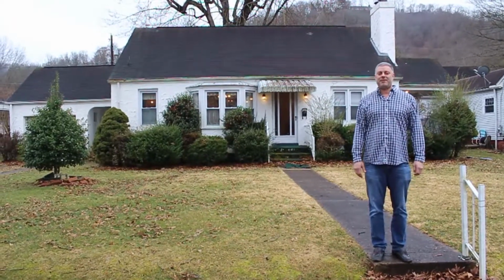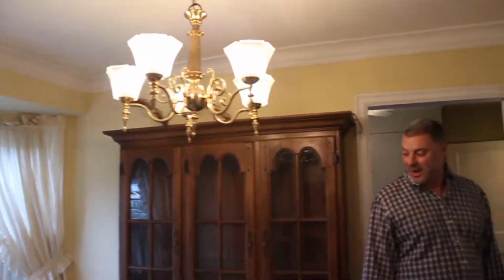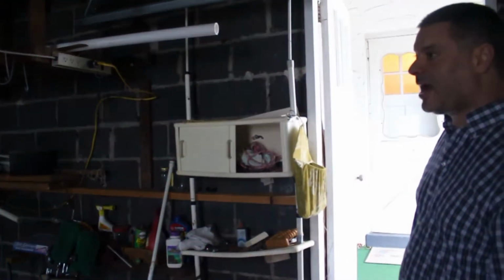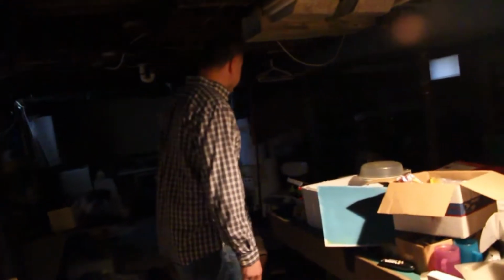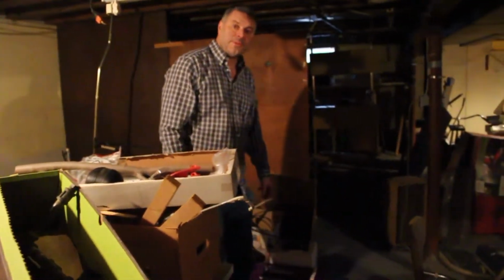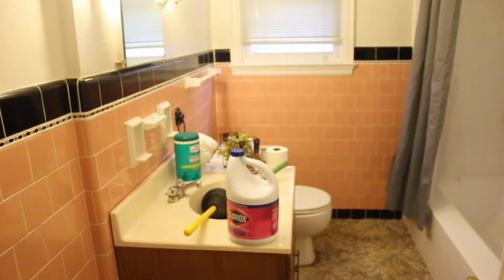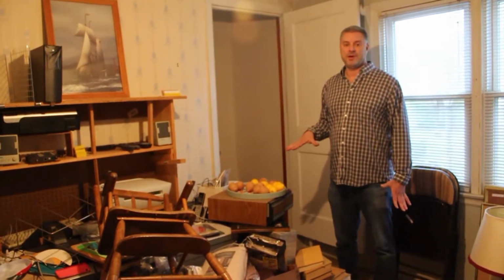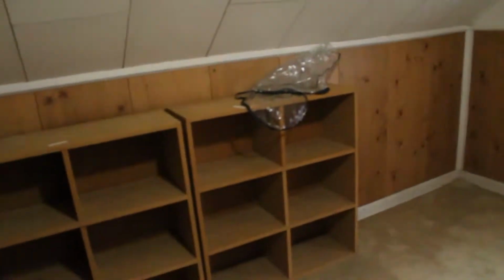Make Money Real Estate Today 2021 - New Purchase walkthru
Make Money Real Estate Today 2021 - New Purchase walkthru. We purchased this house before it was on the market.  Watch as I walk you through the entire house.  what should we do with this house? airbnb? lease? fix and flip? brrr? wholesale? retail? If you are interested in making money with real estate, this is one of the best ways to do it.
Before we could upload the video, we had the answer to what we were going to do with this house.

GeT FREE STOCK join Robinhood with my link and we'll both get a free stock 🤝  (easy)

Trade Crypto?  EToro is a great site to trade on

But just like the title of my book "If winning were easy, losers would do it"

The best business book hands down - the reason I'm successful in my life -

Help those less fortunate:  please donate to The American Dream Recovery Foundation

My name is Charles Rashid and this channel is all about how I live my dream life thru multiple automated income streams that don't require me to be there for the money to be generated.

I hope to share thru the videos on this channel how I live a life that should require 10 times the money I spend on them.

From investing in real estate and maximizing cashflow, driving any vehicle I want for free and make $10,000 a month flipping cars, how I turn my hobbies into income generating activities, maximizing points and investments by using credit cards wisely - from free flights to furnishing my home to creating a stock investment portfolio

I maximize my properties by leveraging them in the slow season by using them as my currency and exchanging them for places I want to travel

My favorite is Thirdhome.com where I'm able to exchange my vacation home for any one of more than 11000 homes around the world.

Click the link below to earn a $500 credit when you join.

I speak around the country about overcoming obstacles and creating wealth thru real estate investing

To reach me about speaking, couching or to buy my building wealth thru real estate

I also coach people how they can earn $10k a month legitimately flipping cars car flip legit)

Want to invest in real estate alongside me - reach out about my real estate investment funds

Some of the links above are affiliate links which means at no additional cost to you, I may earn a comission when you click the link and subscribe or purchase however please know this does not change my opinion.